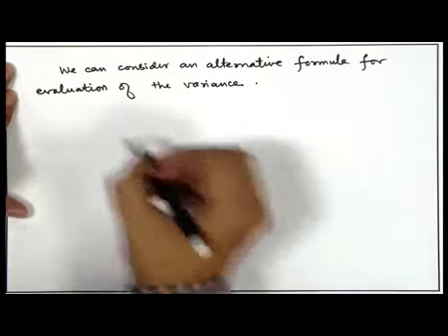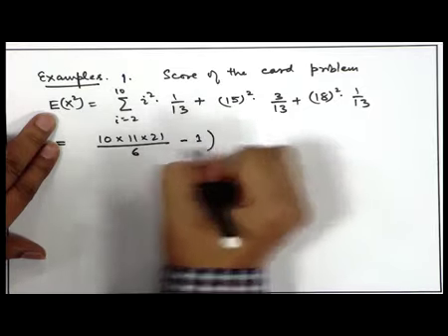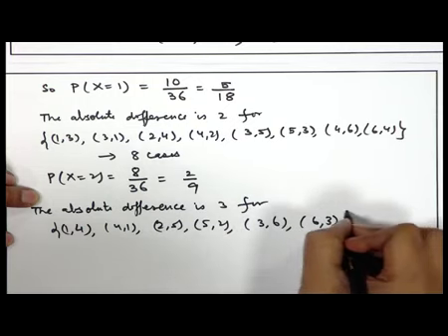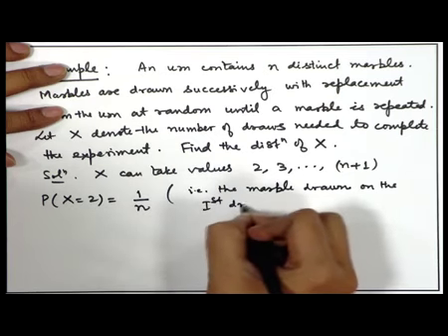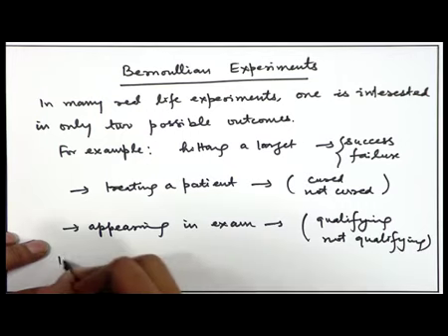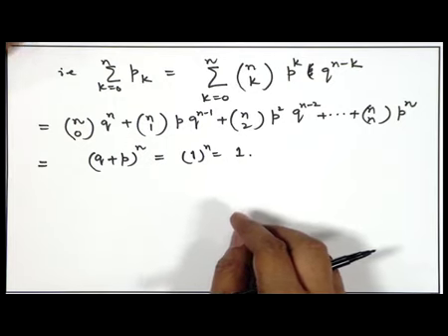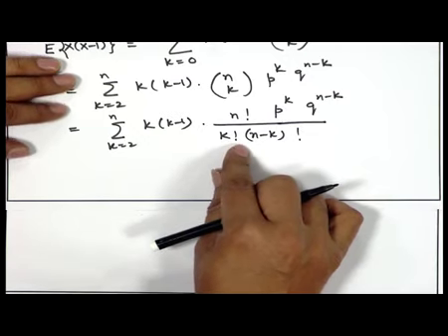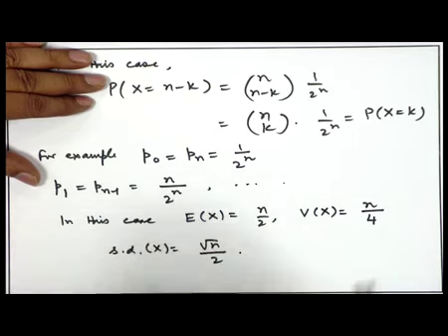Mathematics Class 12 Unit 13 Chapter 01 Probability Vanance Binomial Distribution L 1/10